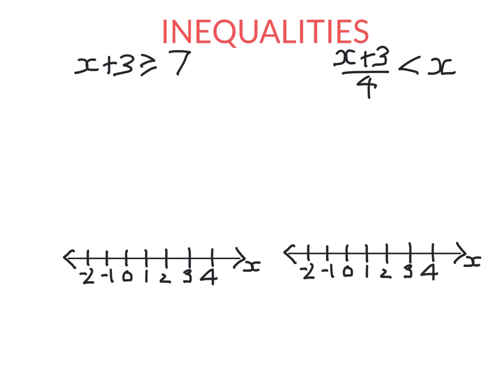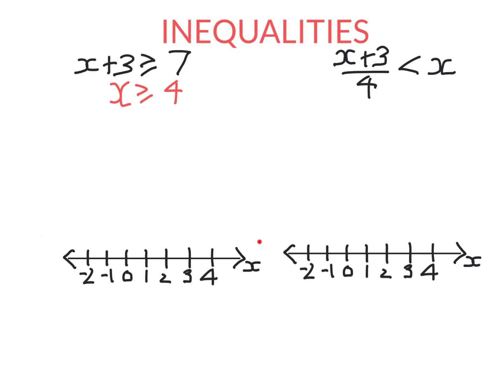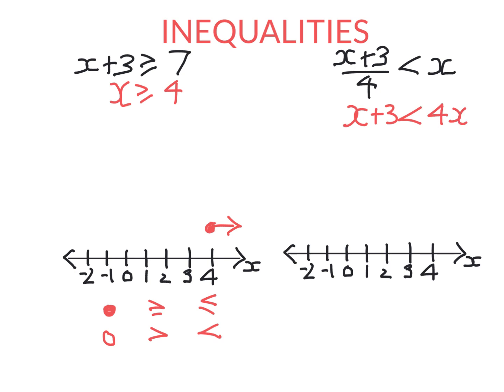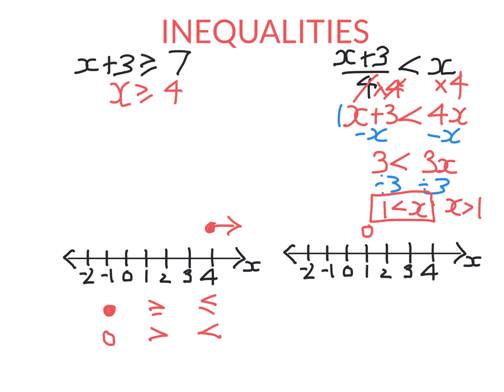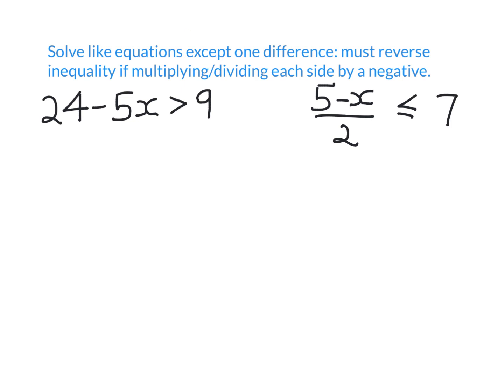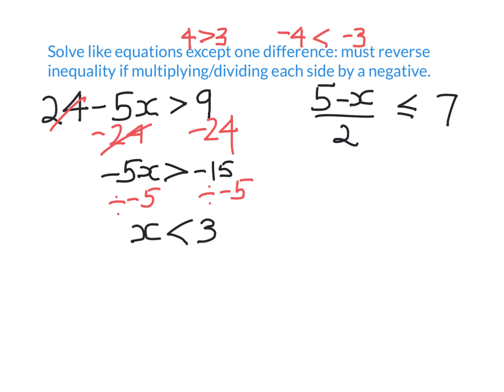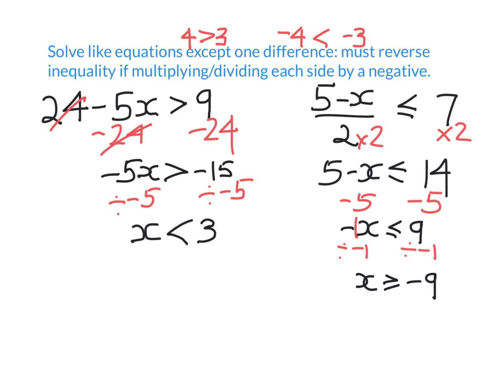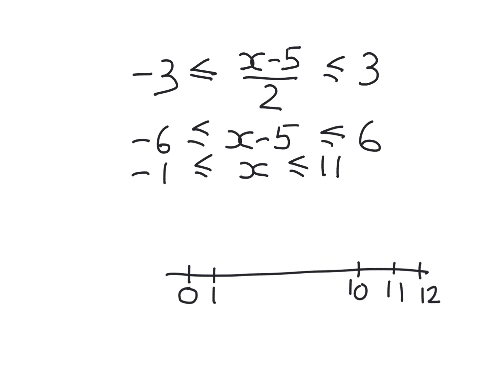Solving Inequalities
00:00 Slide 1
04:25 Slide 2
07:47 Slide 3